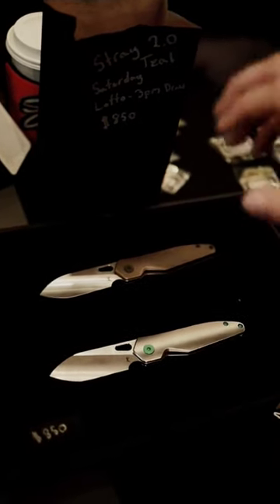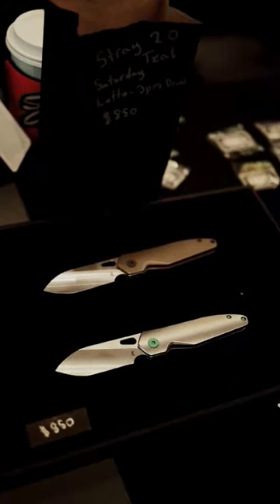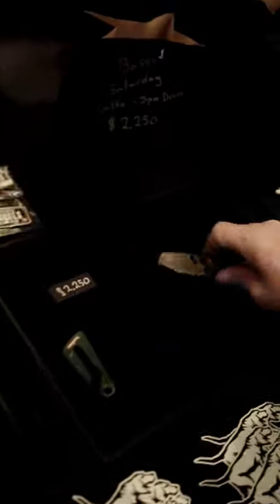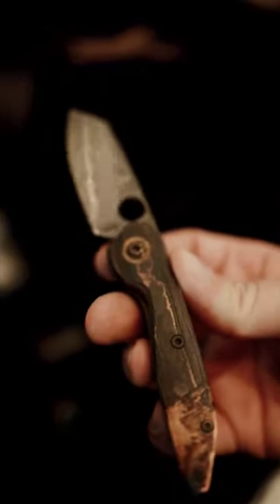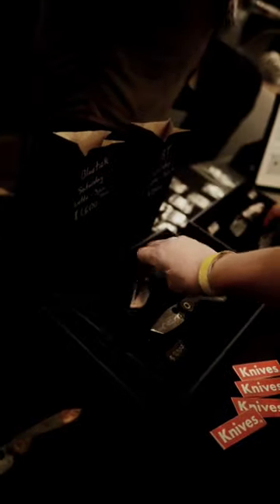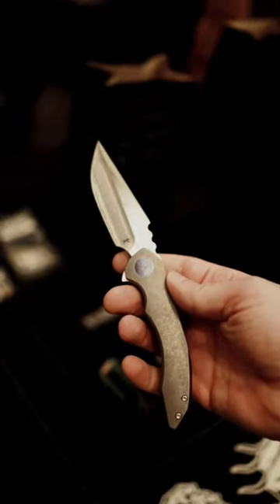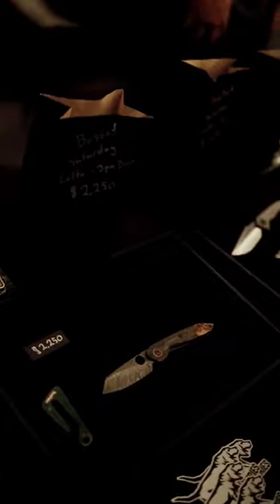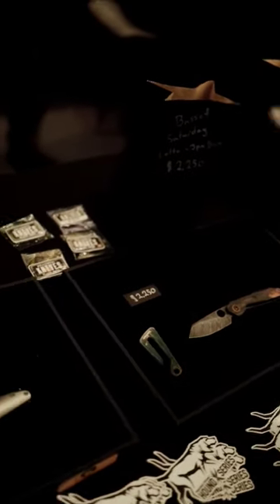Keanison Knives offerings at Blade Show!